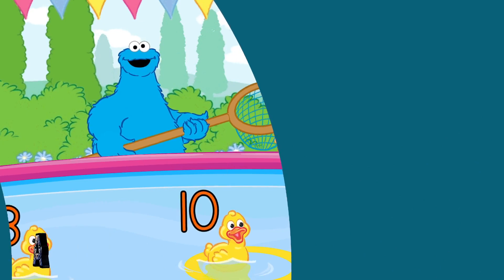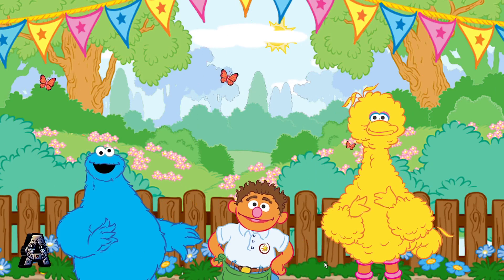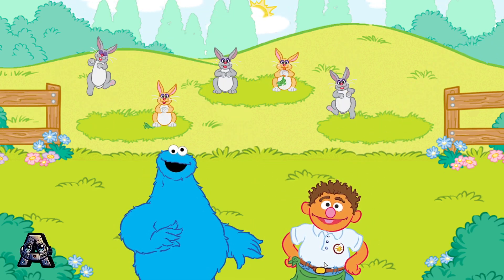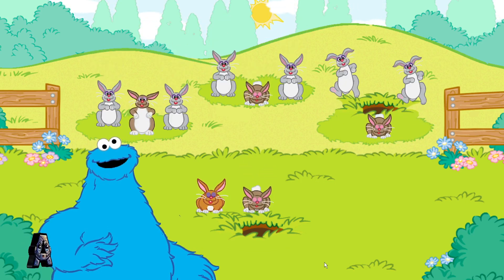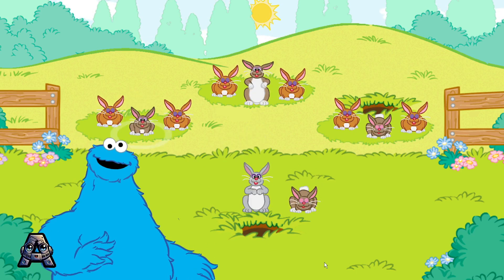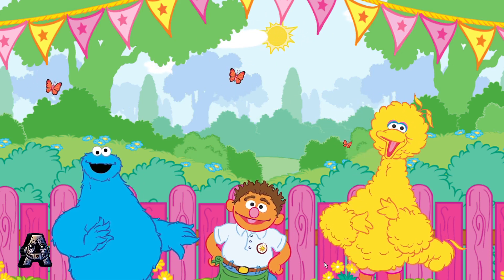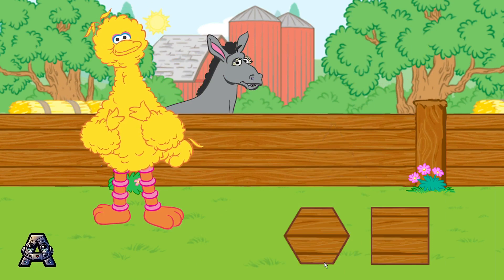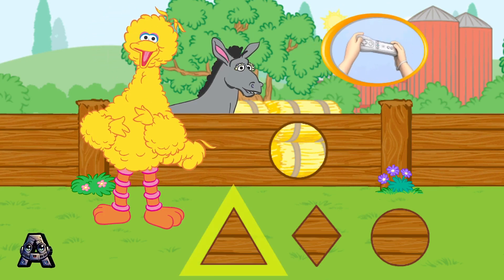Sesame Street Games and Stories Episodes 1176